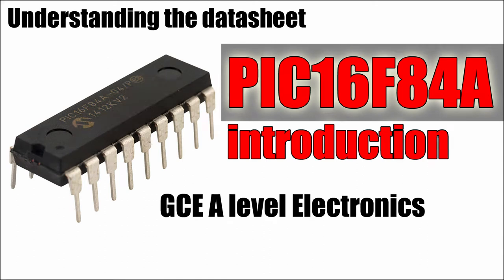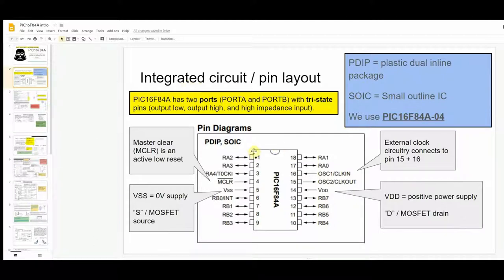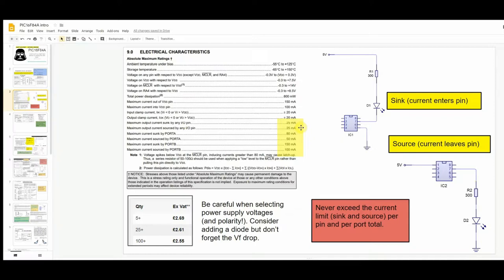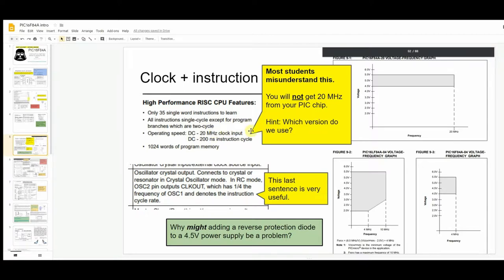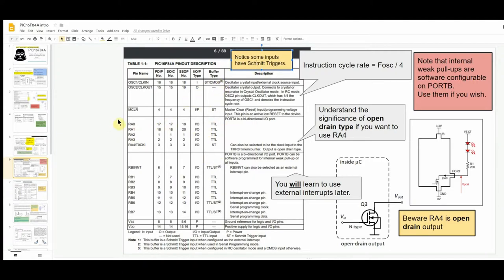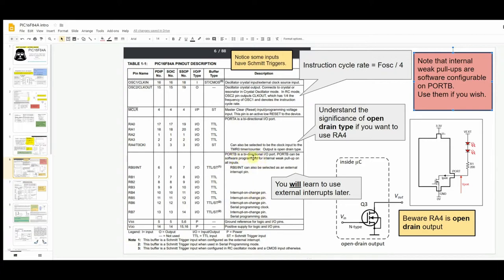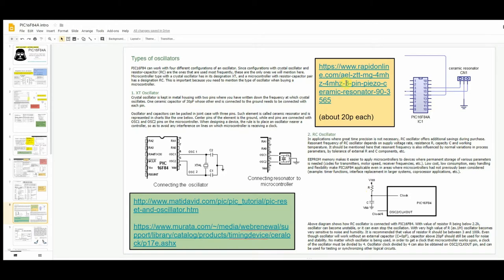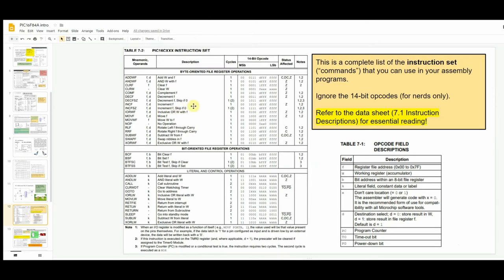pic16f84a microcontroller introduction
This video is an introduction to the pic16f84a microcontroller for my students taking GCE A level electronics. It runs though some important details that can be gleaned from the official datasheet for the microcontroller and PICKIT 3 programmer.

It's not the most exciting video but there's definitely some useful information to be had. You may wish to refer to the presentation that can be found here: